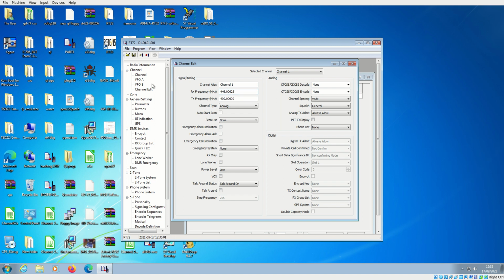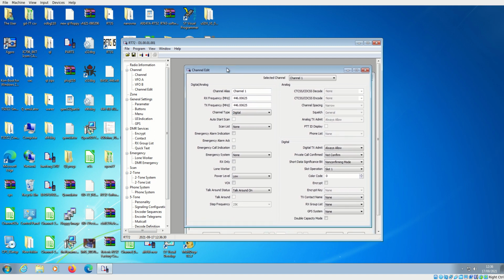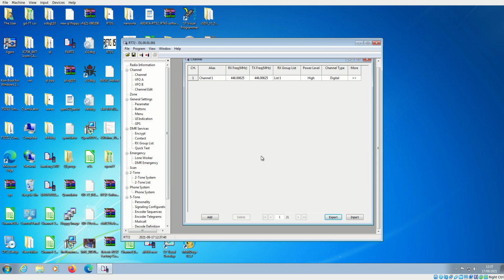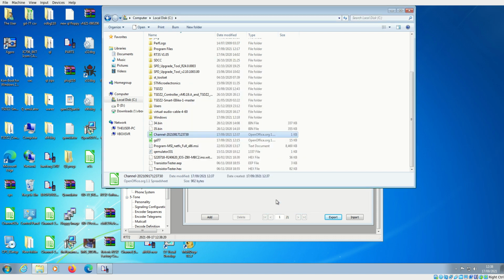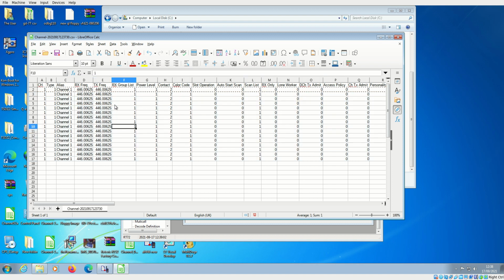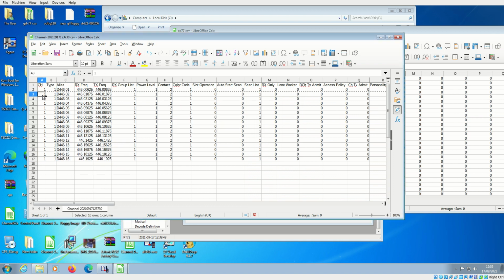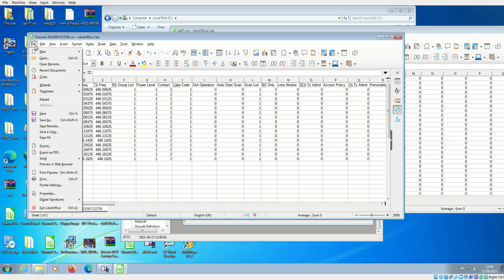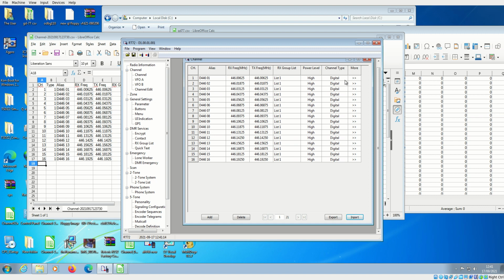DMR import/export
Importing and exporting to a spreadsheet for easy DMR codeplugs